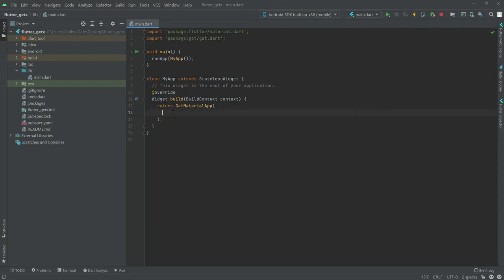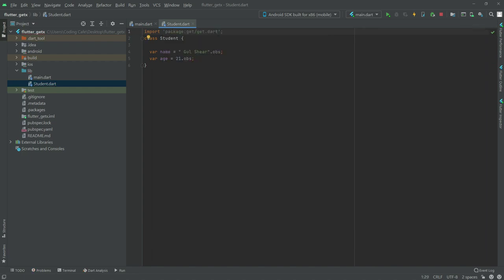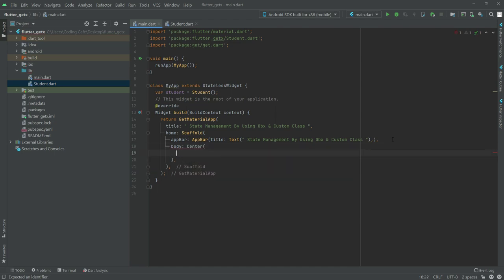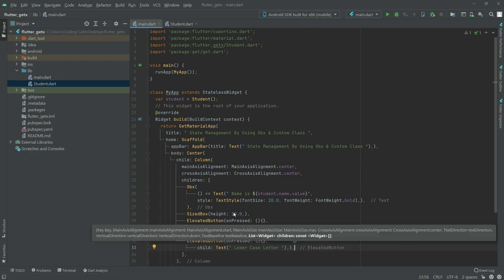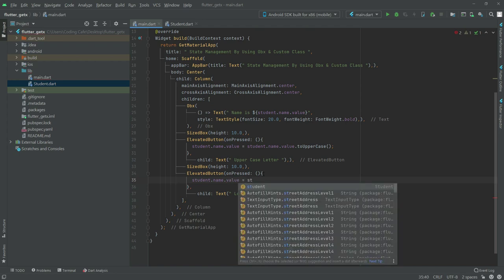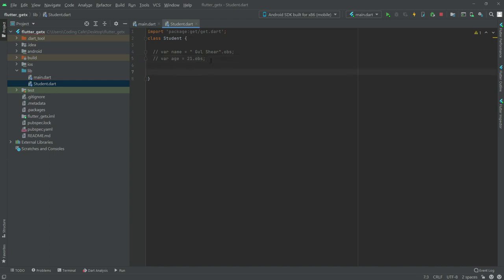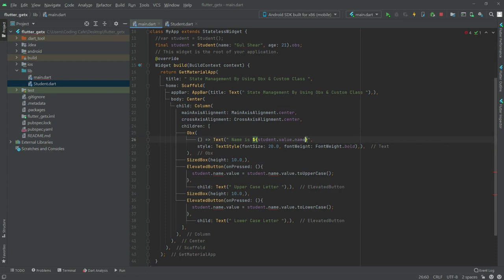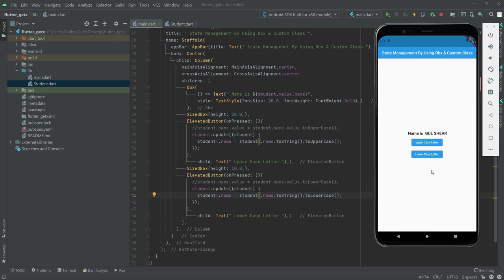State Management using Obx & Custom Class - GetX State Management Flutter 2.5 Tutorial for Beginners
This is the video#07 number first of Flutter GetX Full Course. In this video you will learn what is getx Obx State Management in flutter.